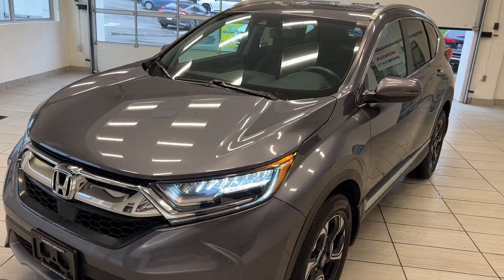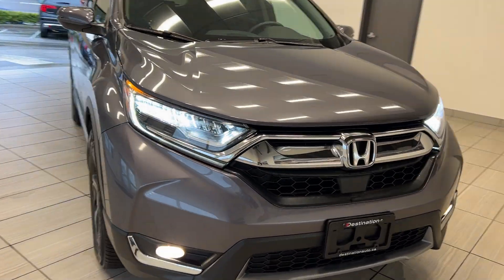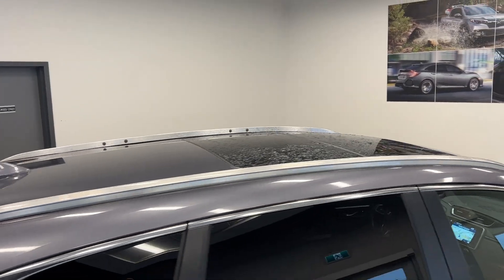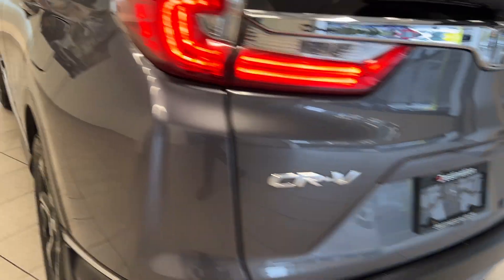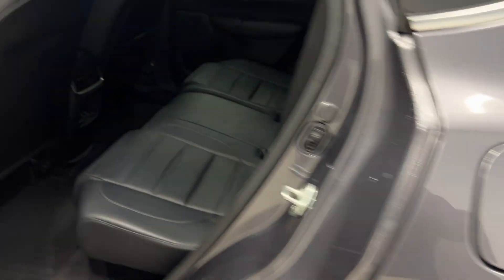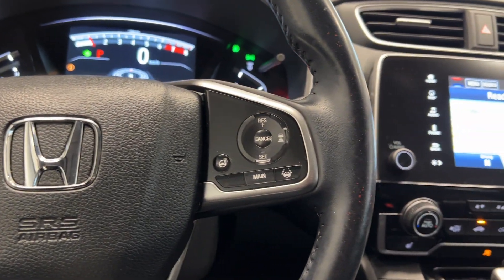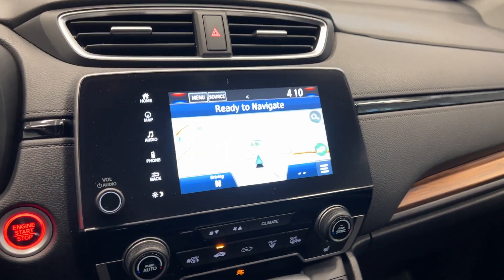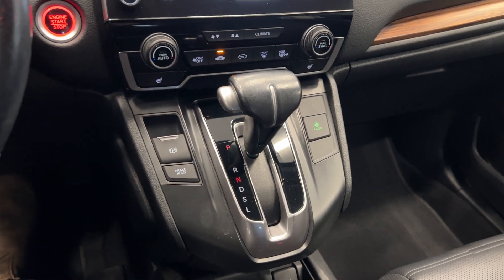2017 Honda CR-V Touring - 33510A